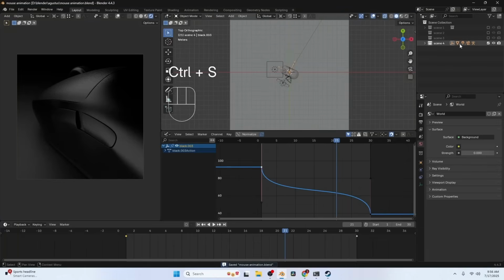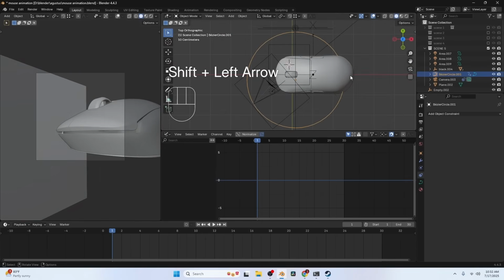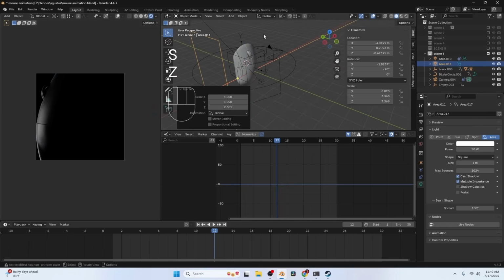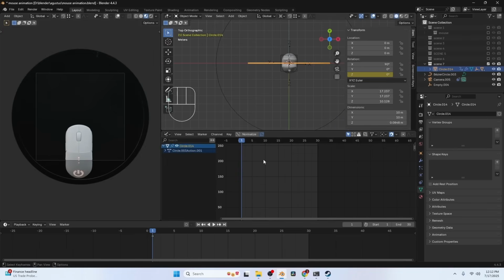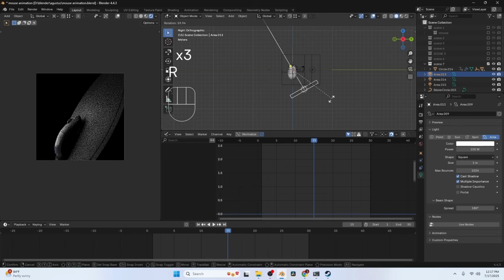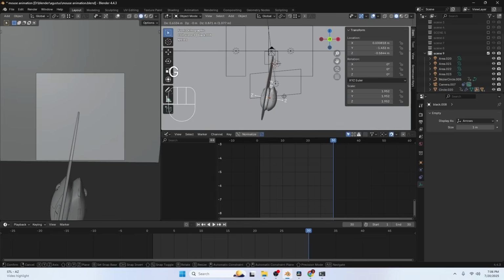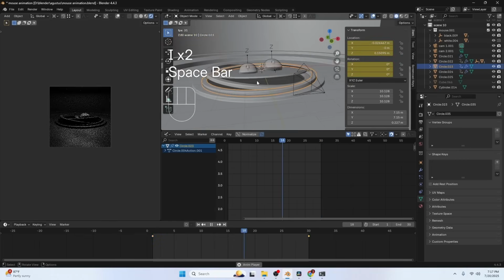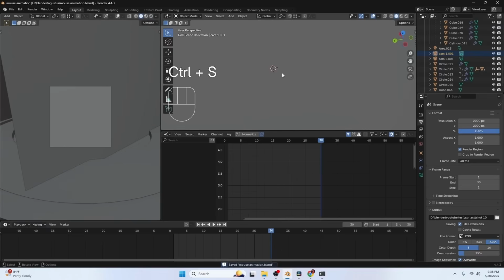Blender Mouse Product Animation Tutorial (Part 2) – Scene Setup & Camera Motion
Welcome to Part 2 of the Blender mouse animation tutorial series.
In this section, we’ll build Scenes 5 to 10, refine lighting and camera paths, and wrap it up with render output settings for high-quality results.

🎬 Focus: Advanced shots, transitions, and final output setup
time Stamp
00:00 Intro
00:45 Workspace Setup
01:24 Scene 5
05:43 Scene 6
09:37 Scene 7
15:38 Scene 8
17:40 Scene 9
21:19 Scene 10
24:59 Compositing
25:29 Output Setup
26:23 Outro

🎓 Suitable for intermediate Blender users.